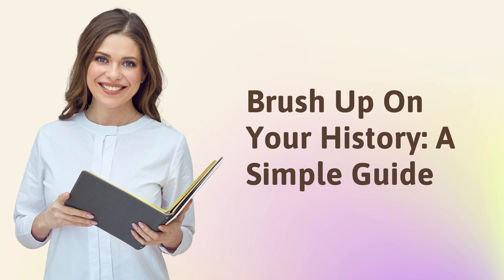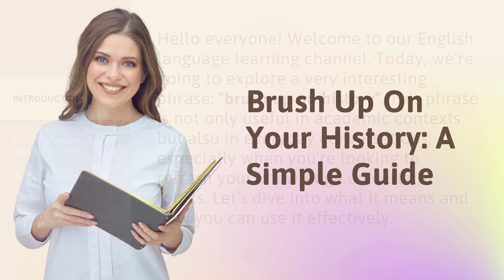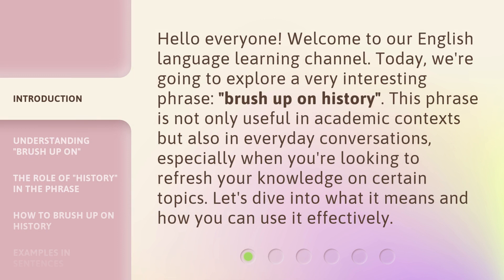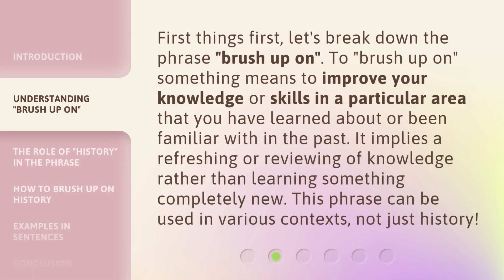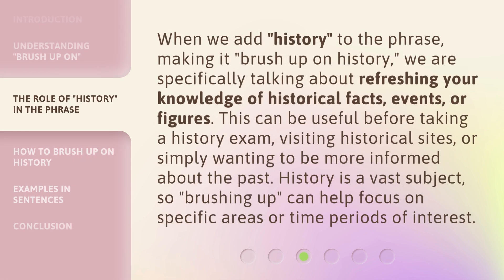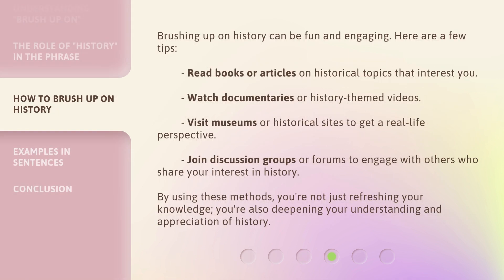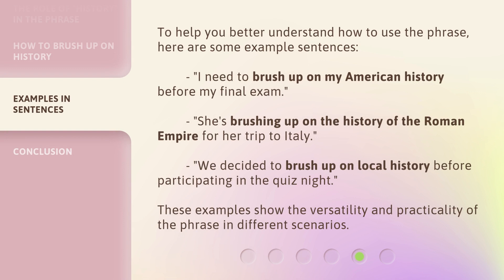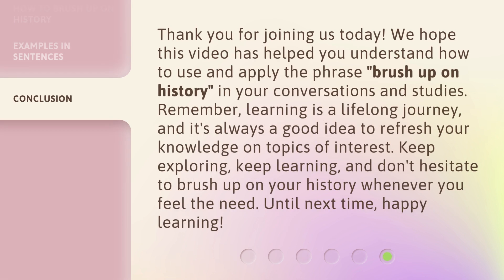Brush Up On Your History: A Simple Guide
History 101: A Quick Guide • Join us for a simple and engaging overview of history in this quick guide. Brush up on your knowledge and impress your friends with fun facts!

00:00 • Introduction - Brush Up On Your History: A Simple Guide
00:33 • Understanding "Brush Up On"
01:01 • The Role of "History" in the Phrase
01:34 • How to Brush Up On History
02:07 • Examples in Sentences